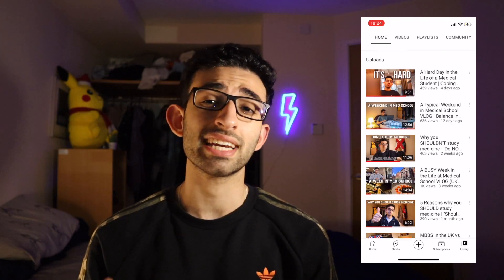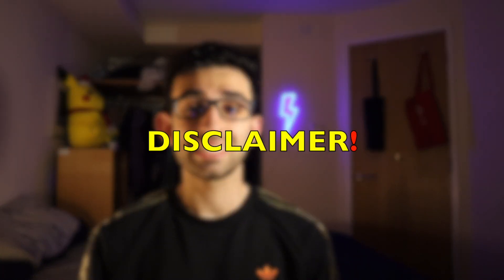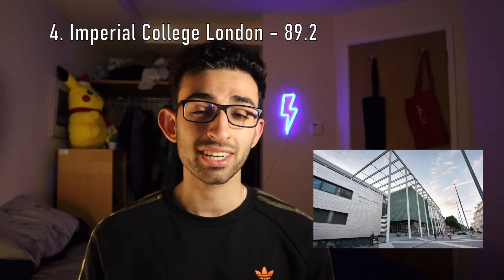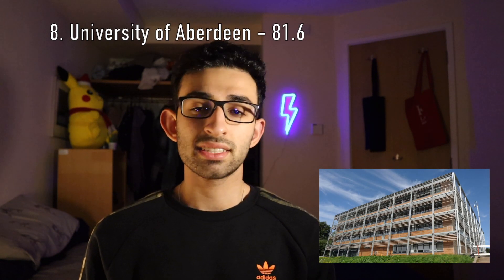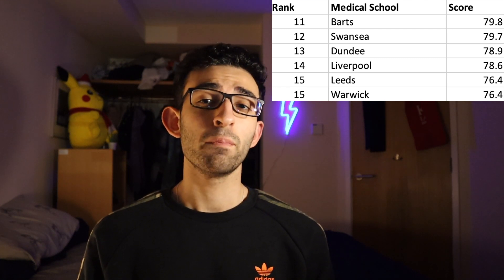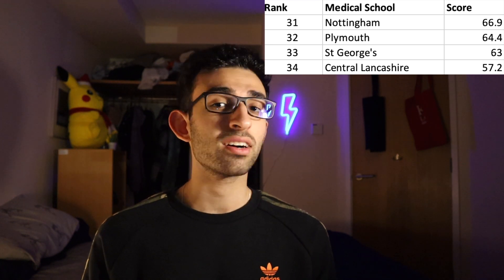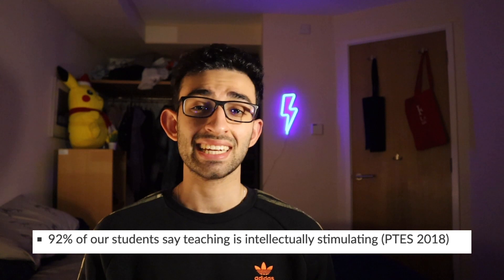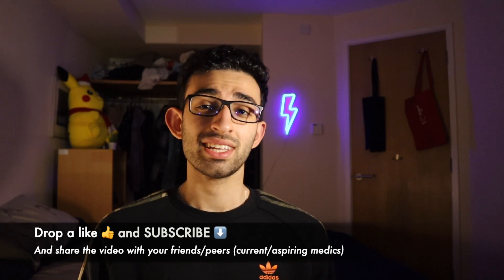RANKING ALL MEDICAL SCHOOLS IN THE UK (What is the best medical school in the UK??)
Hey guys! So in this video, I will be ranking all the UK medical schools from 1 to 34. I'll be telling you what makes each one of these medical schools special and discussing the advantages of studying at each one as well. This should hopefully inform your decision on where to apply to/study Medicine (MBBS) in the UK.

Timestamps:
Disclaimer - 00:48
How do the rankings work? - 01:48
1-5 - 02:31
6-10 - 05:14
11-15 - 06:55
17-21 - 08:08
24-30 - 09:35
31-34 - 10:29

I hope you enjoy the video and if you do, don't forget to:

*Universities that I forgot to mention at the end of the video are the ‘University of Worcester’ where they offer graduate entry medicine(MBChB) and Aston Medical School in Birmingham